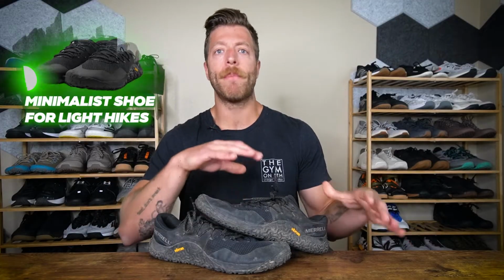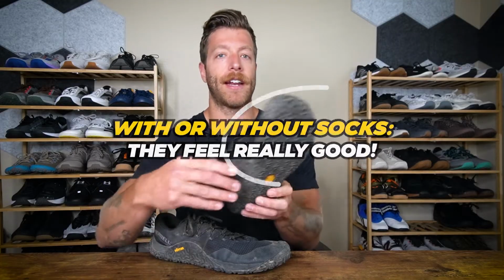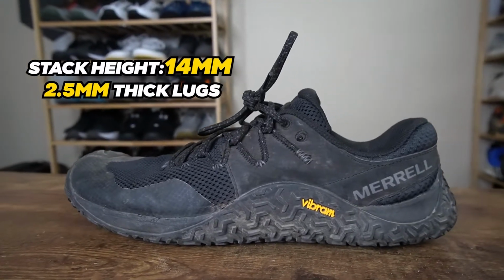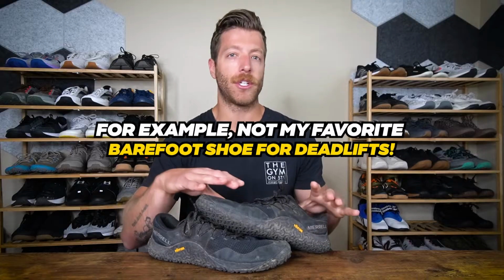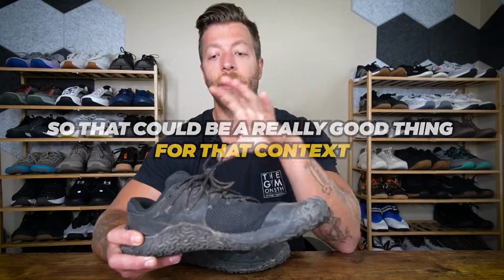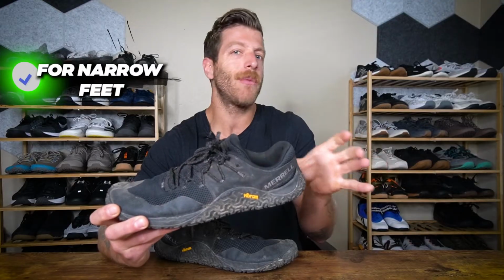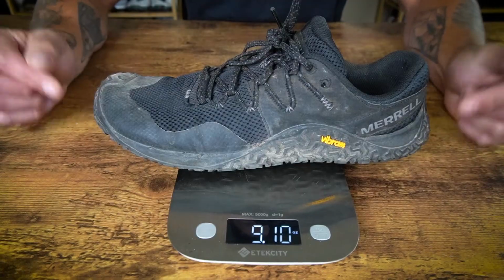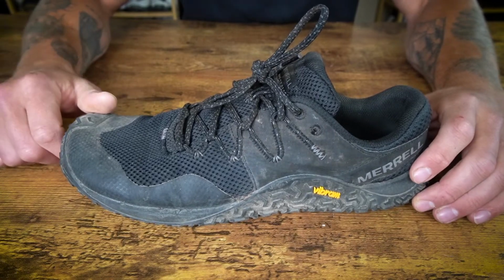MERRELL TRAIL GLOVE 7 REVIEW | Good for Beginners?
The Merrell Trail Glove 7 is the next iteration of a minimalist shoe to debut in Merrell's popular Trail Glove shoe line.

This model has received a lot of mixed feedback due to its slightly higher stack height and somewhat narrowed width with a little arch. As a fan of most Merrell shoes, I was excited to put these to the test.

0:00 Trail Glove 7 PROS
2:42 Trail Glove 7 CONS
4:06 Performance Assessment
7:11 Price
7:35 Who SHOULD Buy These?
8:28 Who SHOULDN'T Buy These?
8:49 Sizing & Fit
9:27 Weight, Drop, and Insole
9:45 Construction Breakdown
11:15 Final Thoughts

Here's the thing, I don't think everyone will love the Merrell Trail Glove 7, but I've enjoyed their performance for the most part.

I personally like the fit of this model and I've enjoyed that they have a bit more stack height for comfort and foot protection reasons.

That said, if you have exceptionally wide feet or love TRUE minimalist trail shoes, then you'll likely want to pass on the Merrell Trail Glove 7.

MORE OF MY SHOE CONTENT